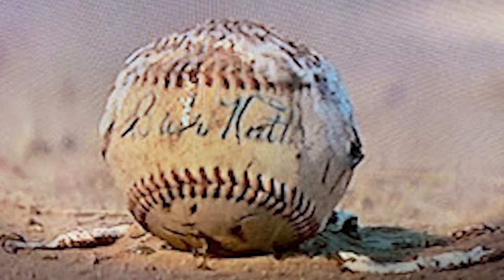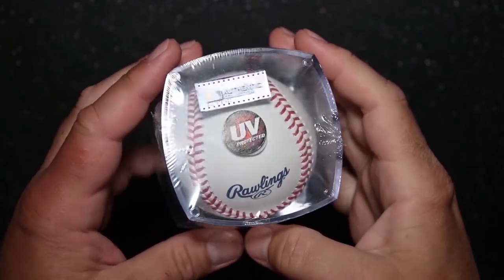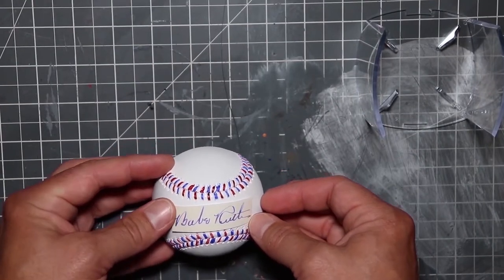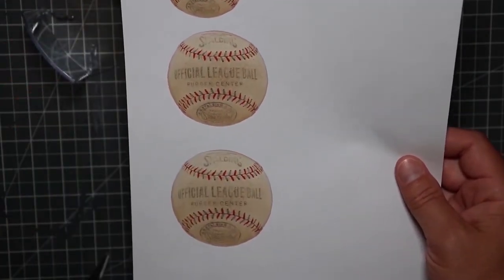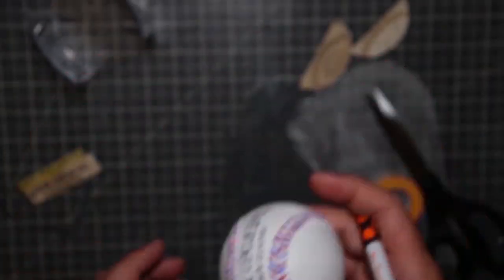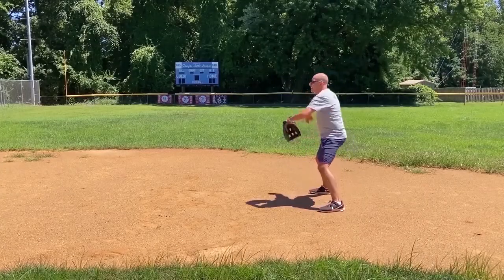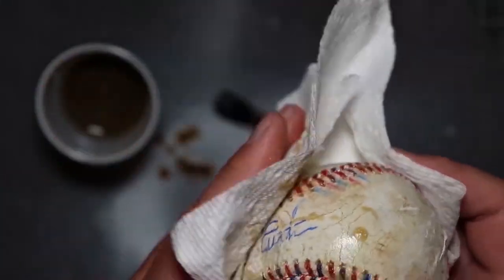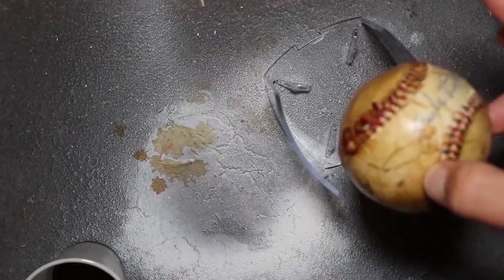The Sandlot Babe Ruth Baseball Prop Replica | Let's Make!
Hey guys,
In this video I work through the process of making a replica 1930s Babe Ruth baseball that Hercules destroys in the 1993 movie, the Sandlot. You can use this as a tutorial to make your own static display piece. I haven't seen any other videos like this so please link to my YouTube channel if you try my methods.